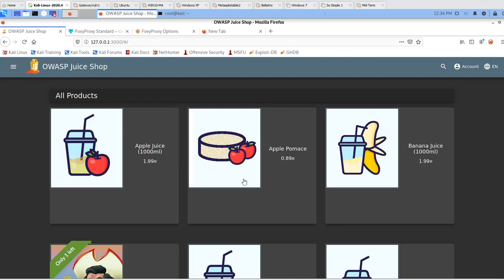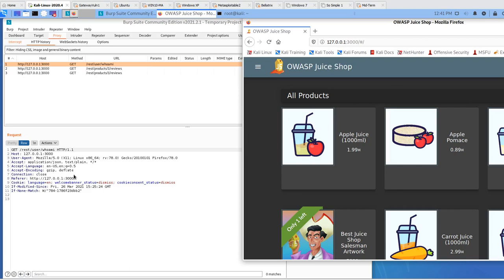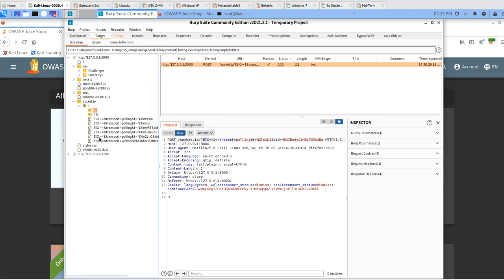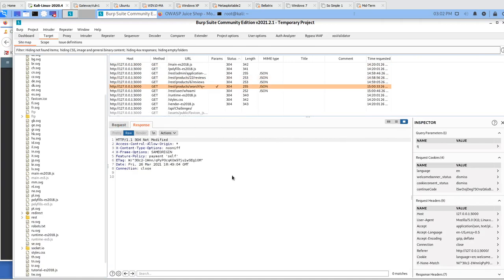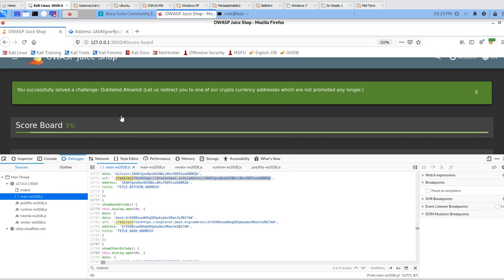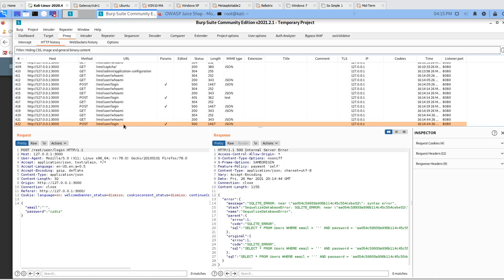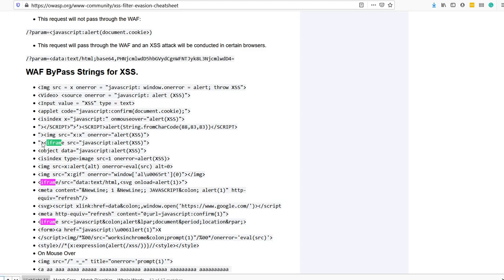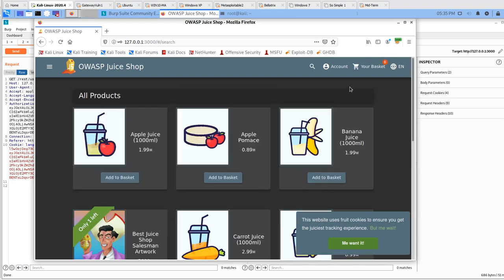Web App Pen-testing using OWASP Juice Shop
OWASP Juice shop Pentesting using Burp Suite